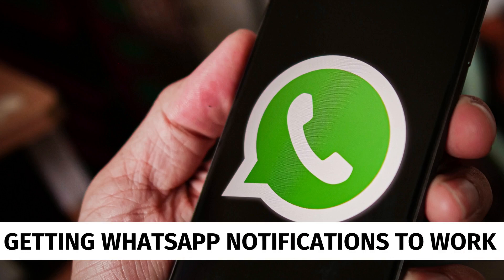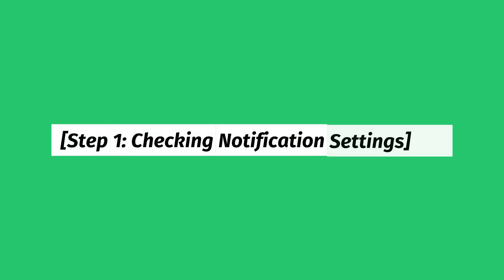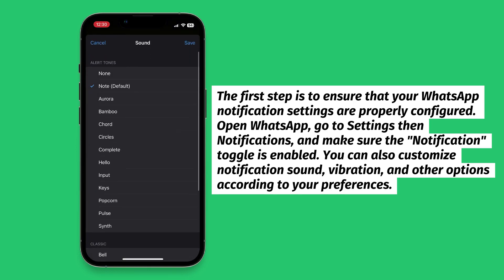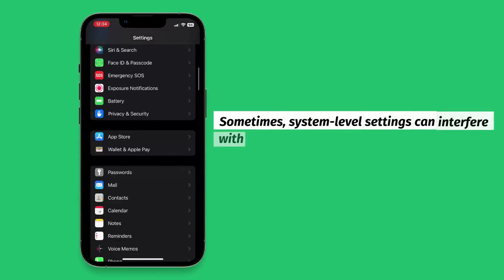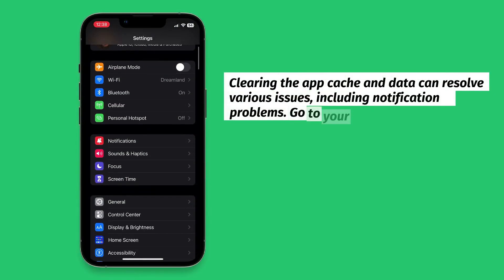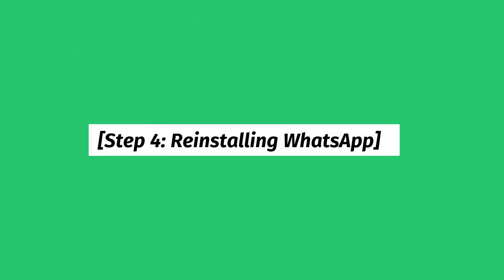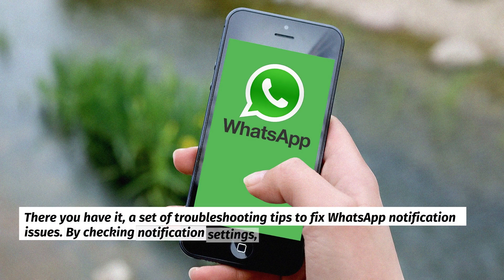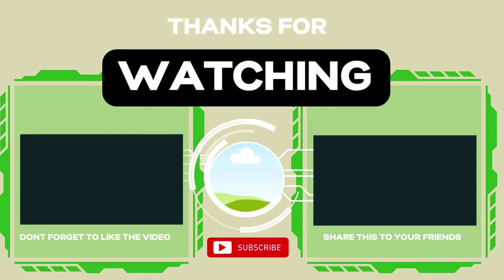WhatsApp Notifications Not Working? Here's How to Fix It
Having trouble getting your WhatsApp notifications to work? In this video, we provide the ultimate guide to fixing WhatsApp notification issues in simple steps. Unlock the mystery behind why your notifications aren't working and learn effective troubleshooting techniques. From adjusting settings to checking permissions, we cover everything you need to know. Don't miss out on important messages. Follow our essential tips and fixes to ensure your WhatsApp notifications work flawlessly.

▶About me:
Greetings from Mr. Learner, your resource for technical information, hardware tips, and software shortcuts